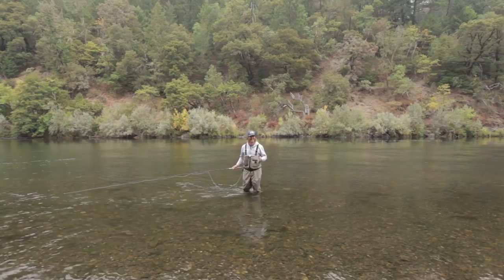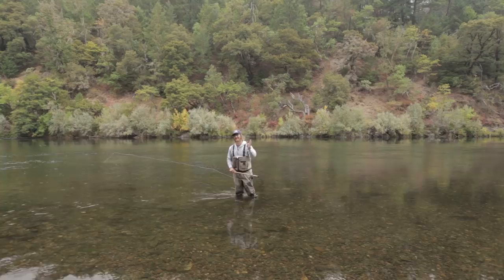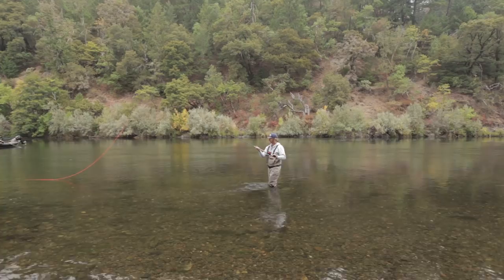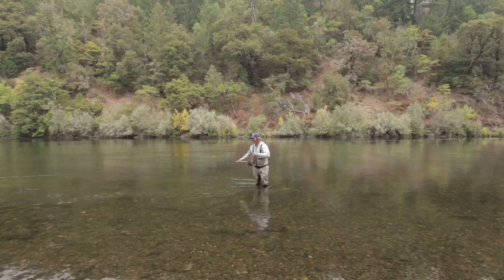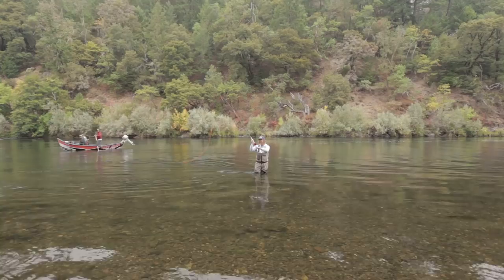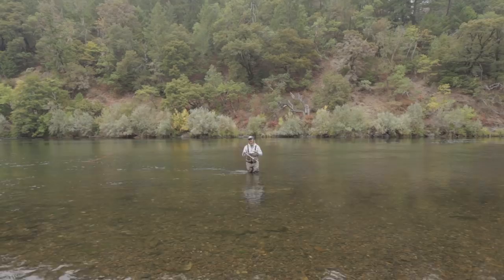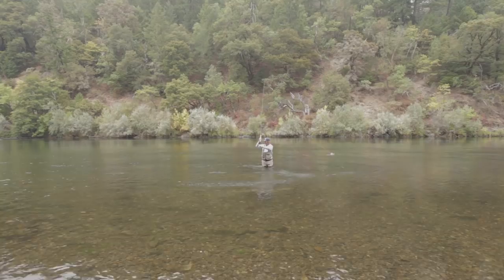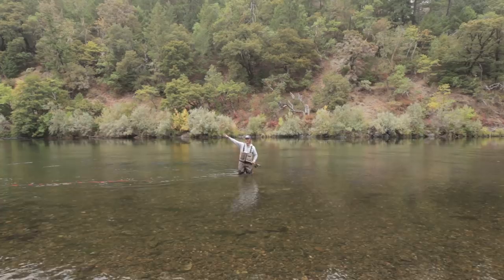Smoked Meats & Spey Casting; The Hidden Connection with Jon Hazlett | Ashland Fly Shop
Jon Hazlett presenting 'Smoked Meats & Spey Casts; The Hidden Connection' at Rogue On The Fly 2018! Interested in attending our annual Rogue On The Fly event?